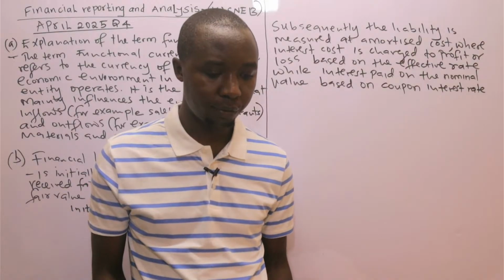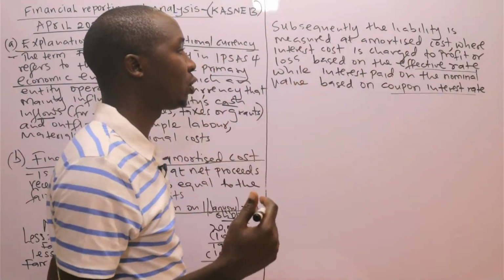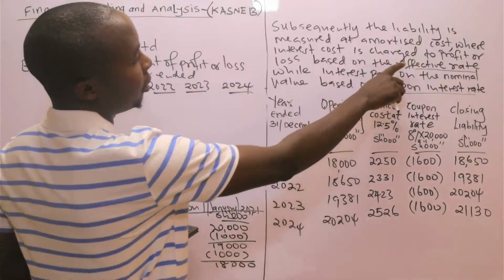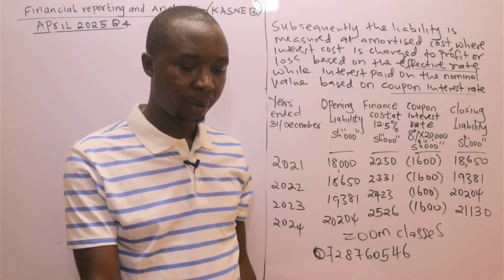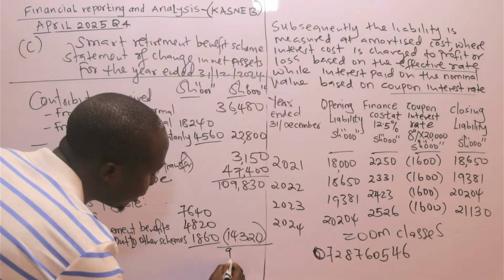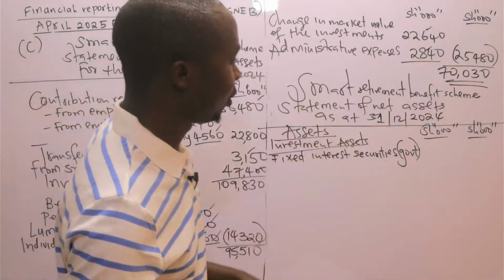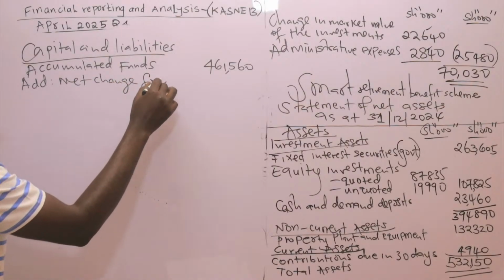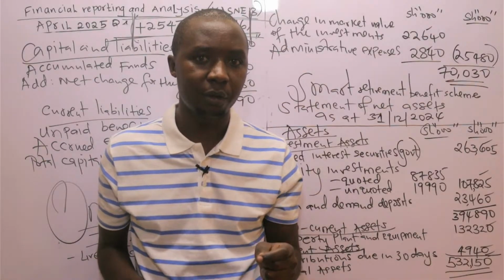FINANCIAL REPORTING AND ANALYSIS-APRIL 2025 QUESTION 4-IFRS 9 AND RETIREMENT BENEFIT SCHEMES.